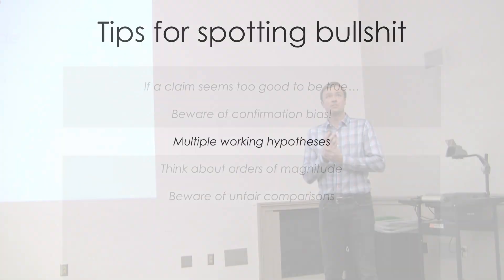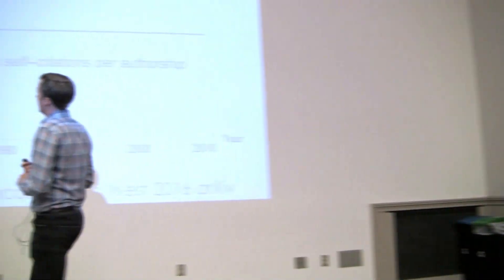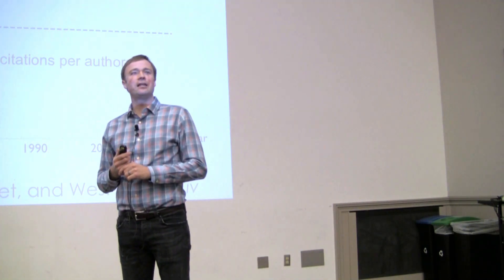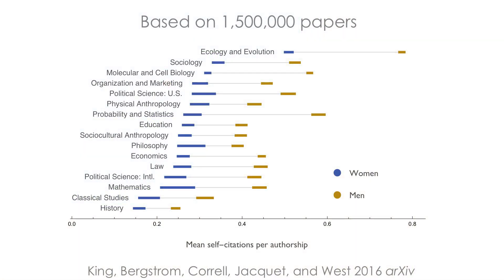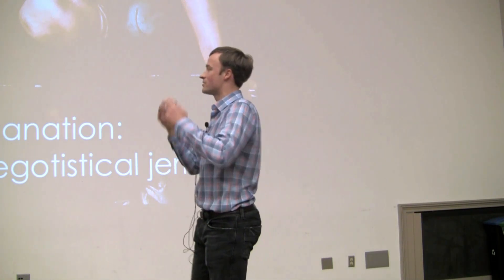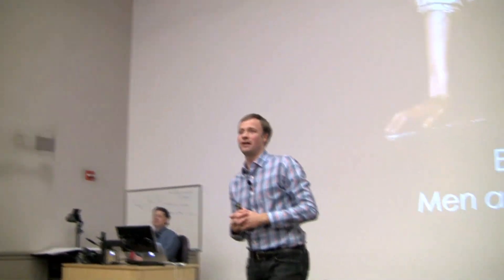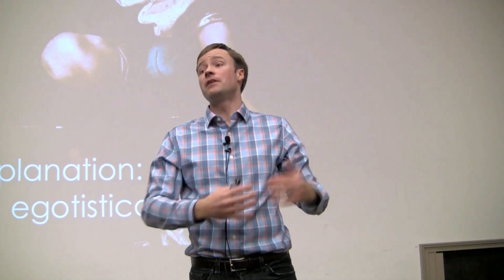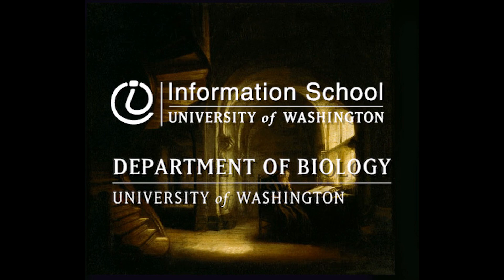Calling Bullshit 2.3: Entertain Multiple Hypotheses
The importance of generating and considering multiple alternative hypotheses. As an example, we consider why men cite themselves more than women do.